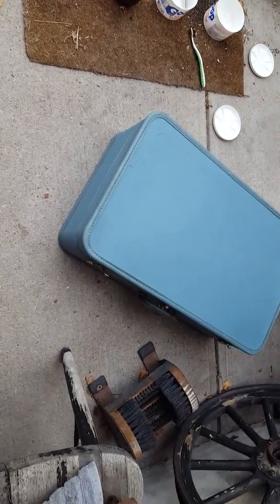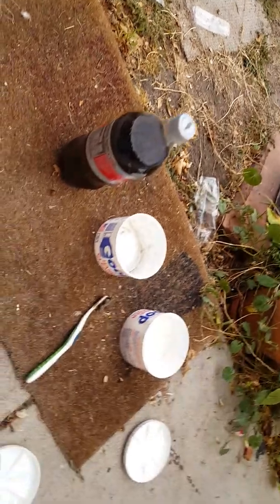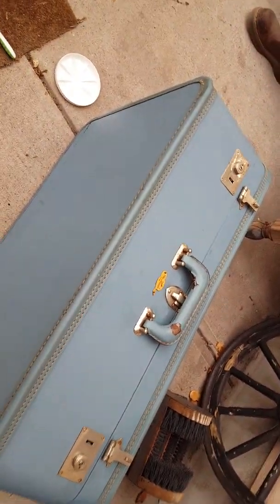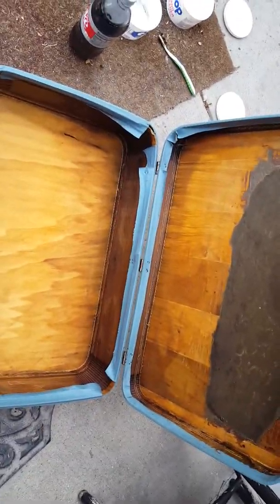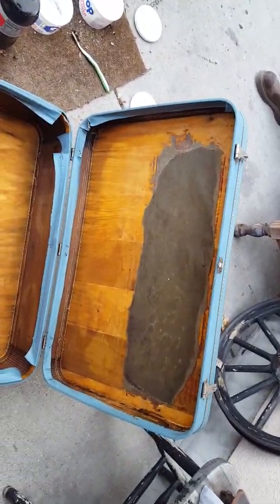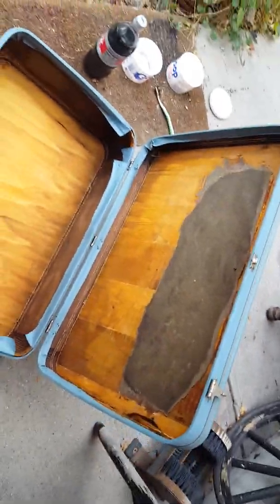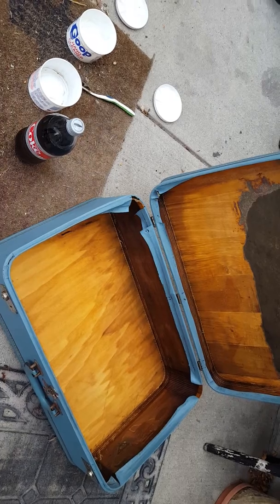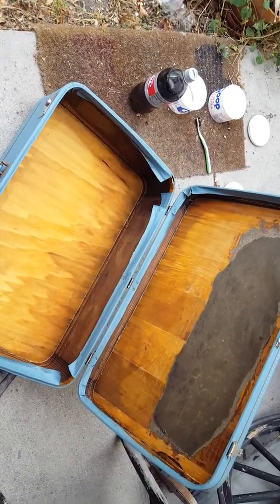Part 2 Vintage suitcase clean up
Part II Allied suitcase clean up goop hand cleaner